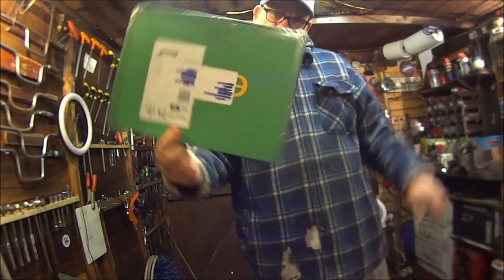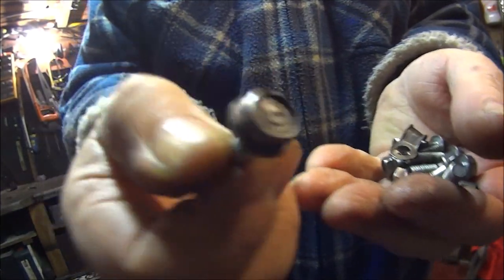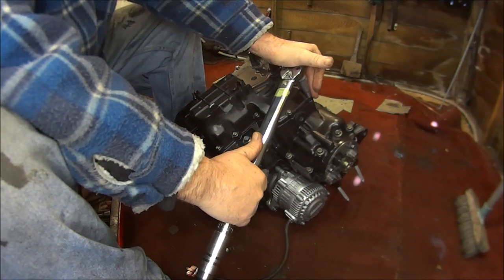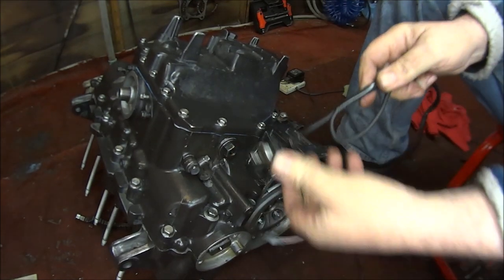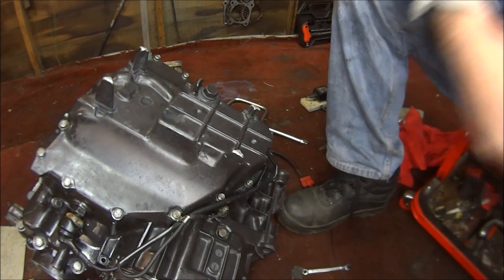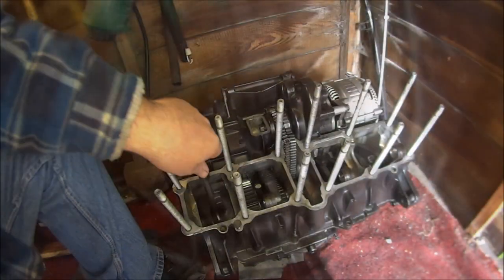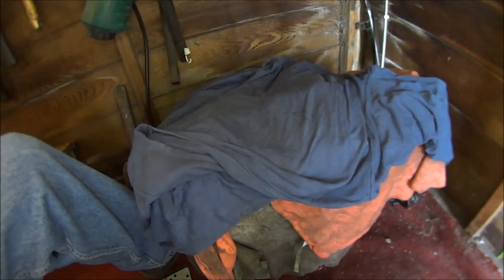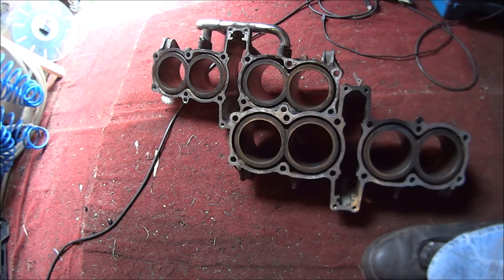CBR1000F Landfill bike. finishing off the engine bottomend.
in this video I will be working on the Honda cbr1000f landfill bike project engine finishing up the bottomend and coming to a bit of a stalemate with the cylinder block and cylinder liners.